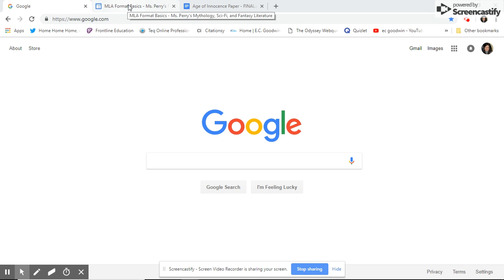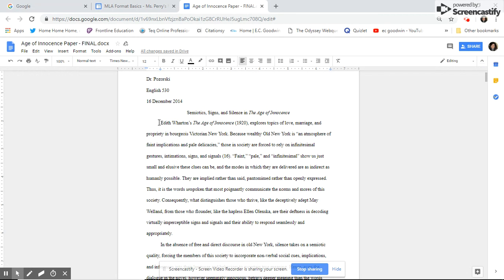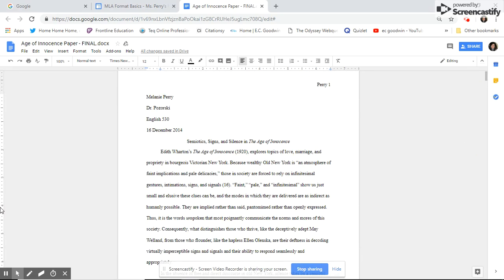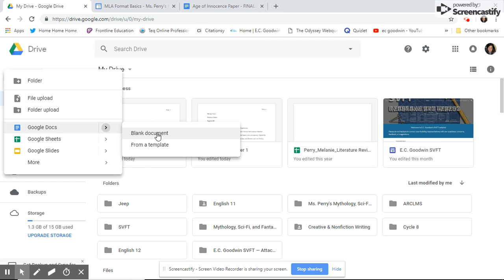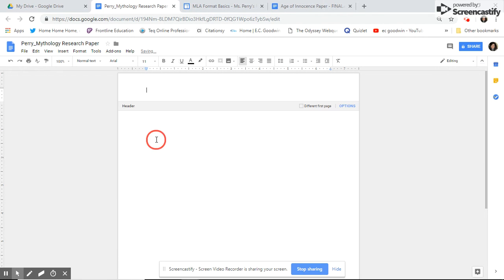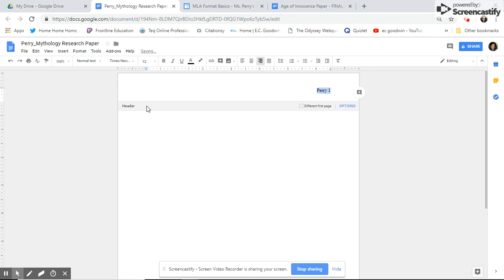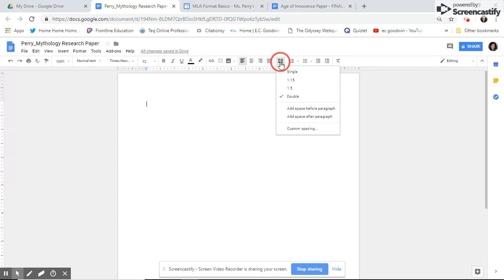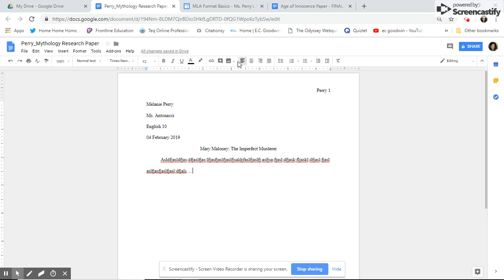How to Create a Google Doc in MLA Format